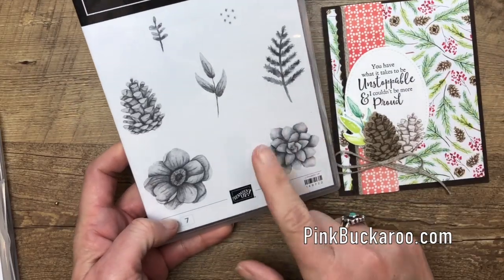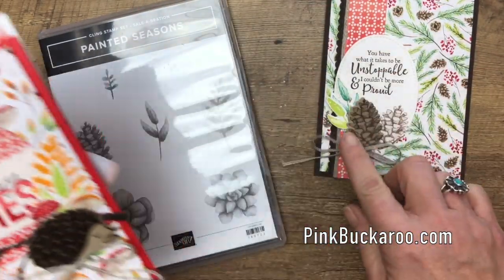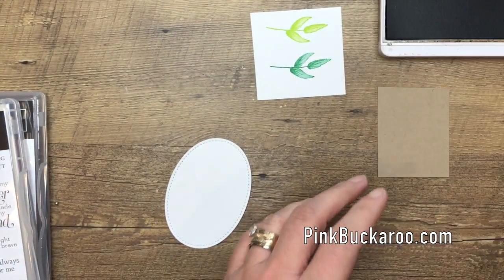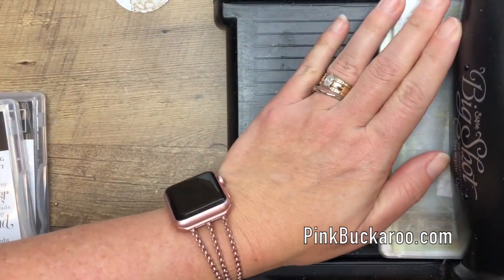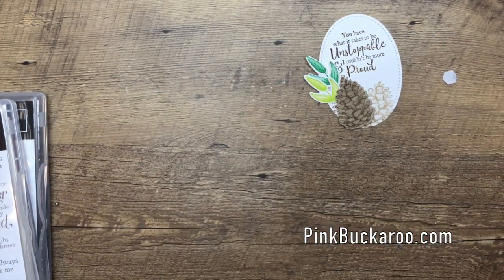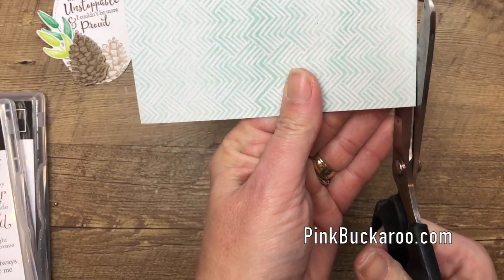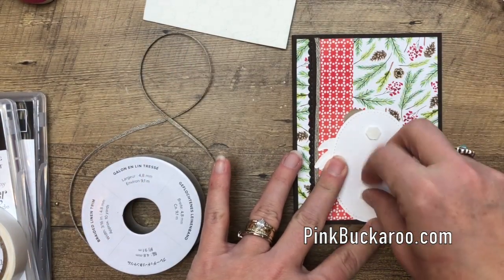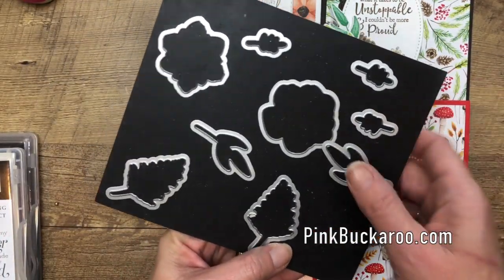Painted Seasons Bundle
The Painted Seasons Bundle is my most favorite product from the new Sale A Bration items by Stampin' Up! The paper and the stamps coordinate seamlessly! This project was originally done for a Facebook Live and you can find the full details, include thing PDF with product lists and measurements,